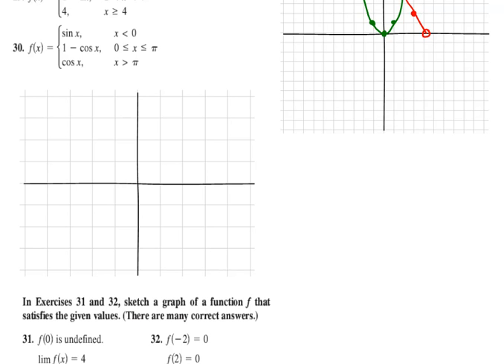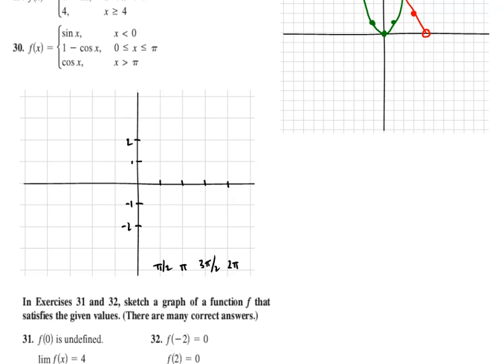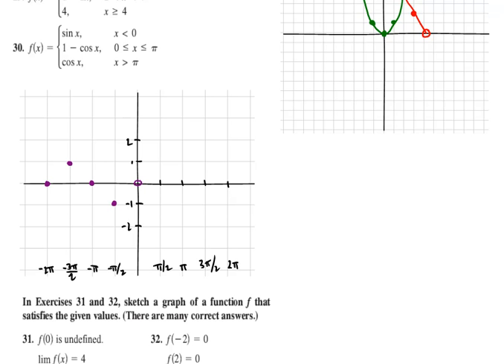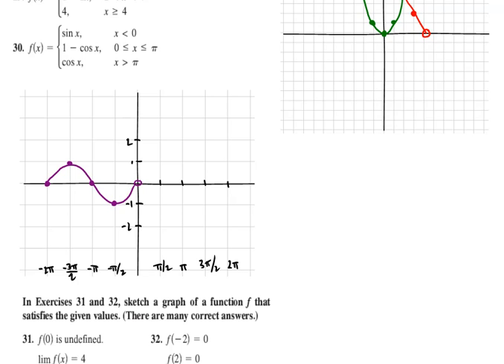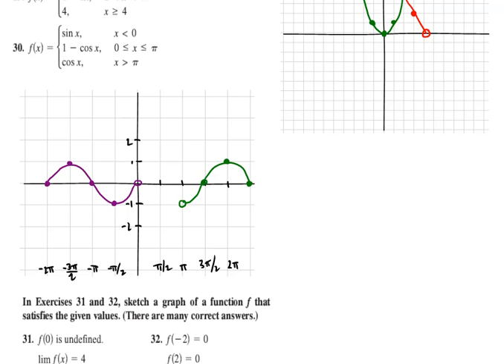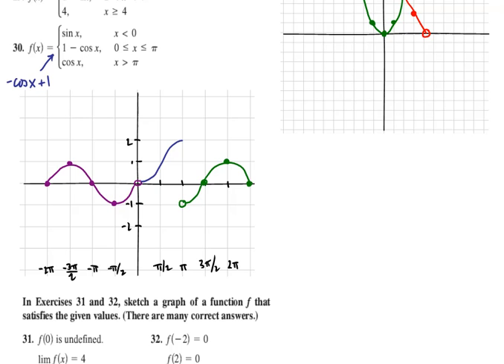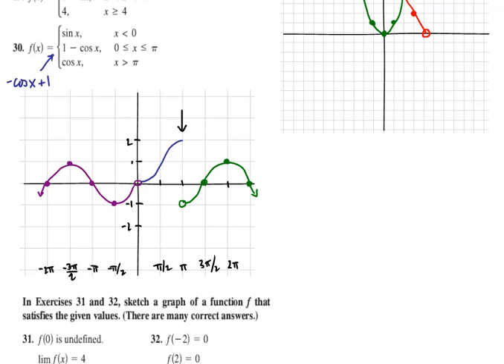Limits Graphically 05